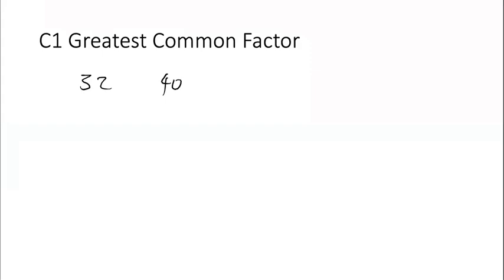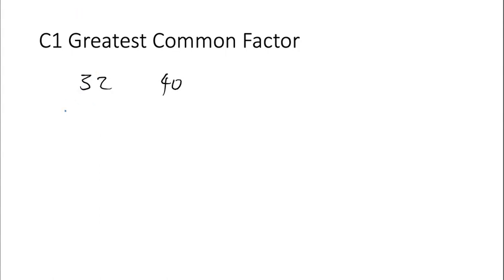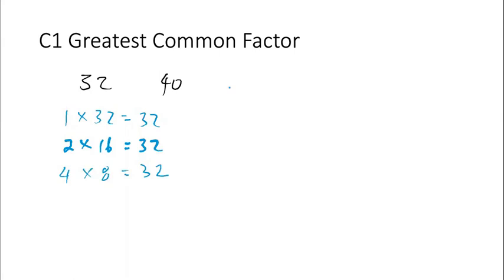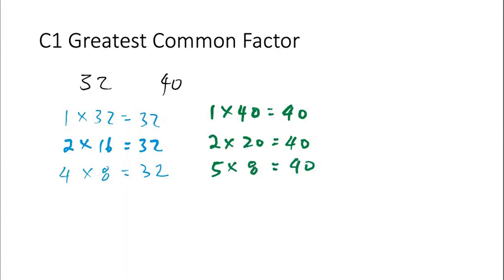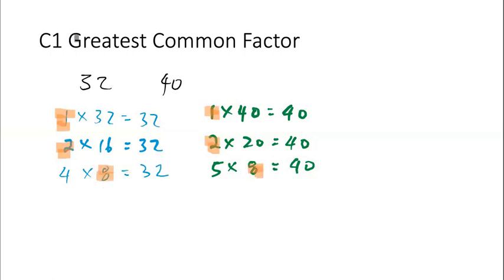Greatest Common Factor